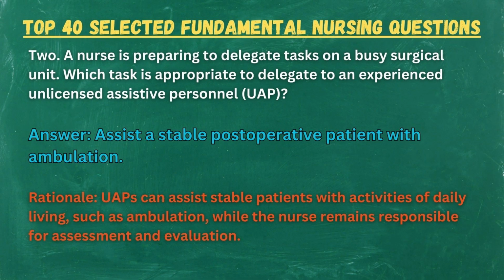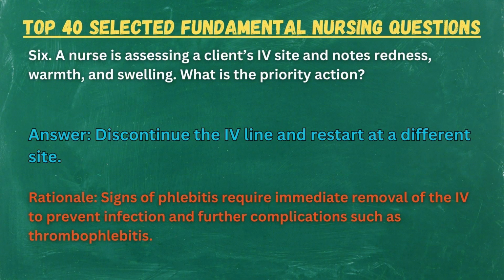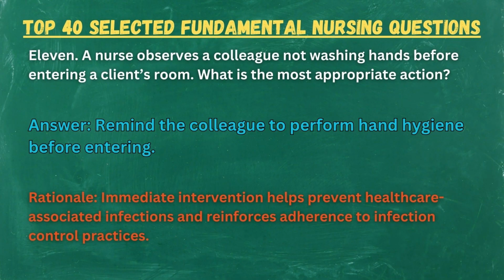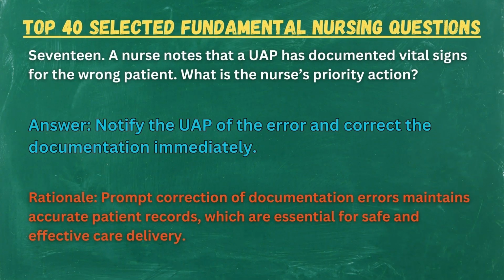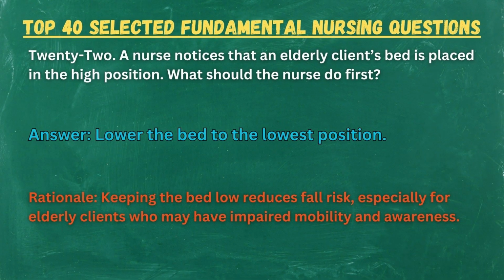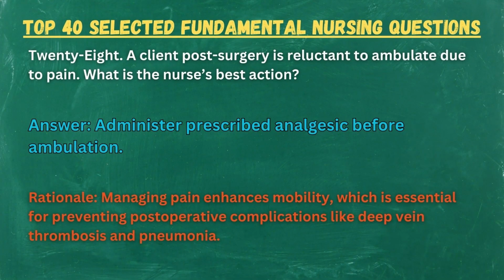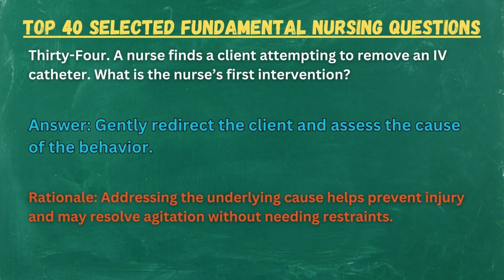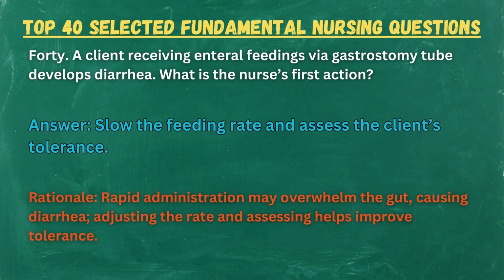NCLEX 2025 Prep: Master Fundamental Nursing Part 2 with 40 Must-Know Questions & Rationales!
Welcome to your ultimate NCLEX 2025 prep resource! 🎓 In this video, "NCLEX 2025 Prep: Master Fundamental Nursing with 50 Must-Know Questions & Rationales," we dive deep into the core concepts of fundamental nursing to help you build a strong foundation for passing the NCLEX-RN or NCLEX-PN with confidence. Whether you're a nursing student, a recent graduate, or refreshing your knowledge, this video is designed to boost your understanding and test-taking skills with 50 carefully selected practice questions, detailed answers, and comprehensive rationales tailored for the 2025 NCLEX exam. Let’s get you one step closer to becoming a licensed nurse! 🩺

This 50-question NCLEX prep video focuses on fundamental nursing, covering essential topics that form the backbone of safe and effective nursing practice. Each question is designed to mirror the style and difficulty of the 2025 NCLEX exam, incorporating the Next Generation NCLEX (NGN) question formats like case studies, bow-tie, and multiple-response items. Here’s what you’ll find:

50 High-Yield Questions: Handpicked to target key areas such as patient safety, infection control, basic care and comfort, health promotion, and nursing process.
Step-by-Step Answers: Clear explanations of the correct answers to reinforce critical thinking.
In-Depth Rationales: Detailed breakdowns of why each answer is correct or incorrect, helping you understand the "why" behind the concepts.
NGN-Focused Tips: Strategies for tackling new question types, including clinical judgment scenarios.
Time Stamps: Easily navigate to specific questions or sections (check below for details).
Our goal is to make complex fundamental nursing topics—like Maslow’s hierarchy, prioritization, delegation, and therapeutic communication—feel approachable and actionable. Whether you’re struggling with applying the nursing process or mastering infection control protocols, this video breaks it all down with practical examples and real-world applications.

Fundamental nursing is the cornerstone of the NCLEX exam, and mastering it sets the stage for success across all other content areas, from pharmacology to maternity nursing. This video is perfect for:

Nursing Students: Build a solid foundation early in your studies.
NCLEX Candidates: Review high-yield topics and practice realistic questions.
Repeat Test-Takers: Identify gaps in your knowledge with clear rationales.
International Nurses: Understand U.S.-based nursing standards and terminology.
By the end of this video, you’ll feel more confident in your ability to analyze questions, eliminate distractors, and apply fundamental nursing principles under pressure. Plus, our rationales align with the 2025 NCLEX test plan, ensuring you’re studying what matters most.

🚀 How to Get the Most Out of This Video:

Grab a notebook to jot down key points or tricky concepts.
Use the time stamps to revisit specific questions or topics.
Practice active recall by answering questions before revealing the answers.
Pair this video with other NCLEX prep resources, like our pharmacology or med-surg playlists, for a well-rounded study plan.
🌟 Why Trust This Content?

Let us know, and we’ll create more content to help!

"NCLEX 2025: 50 Pharmacology Questions & Rationales"
"Mastering NGN Case Studies for NCLEX 2025"
"Top 25 Prioritization & Delegation Questions for NCLEX"
Your NCLEX success starts here. Study smart, stay focused, and let’s pass the NCLEX 2025 together! 💪 If you found this video helpful, share it with your nursing classmates or study group to spread the love. We can’t wait to celebrate your nursing license with you! 🩺✨